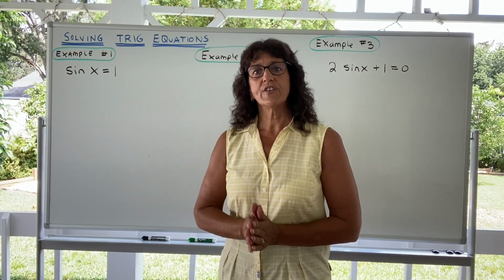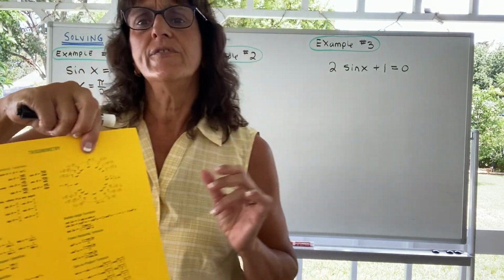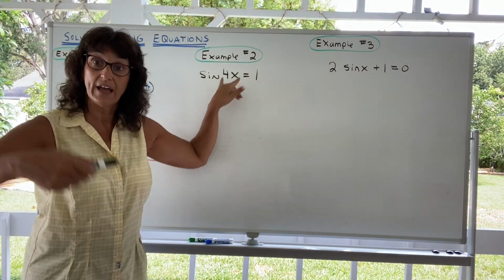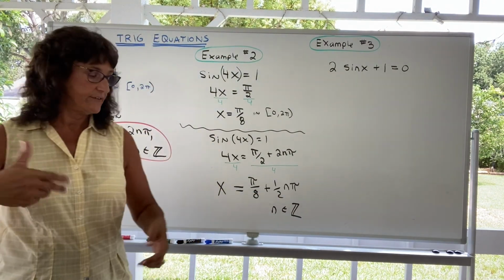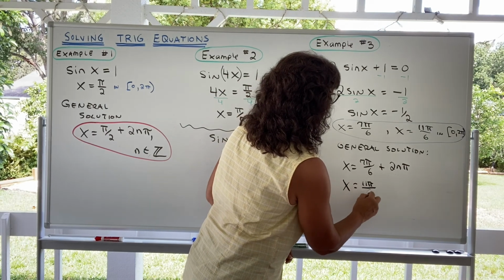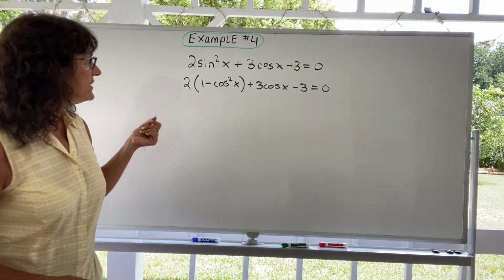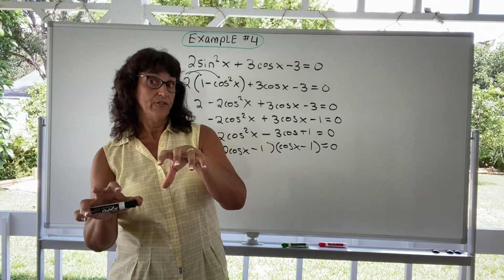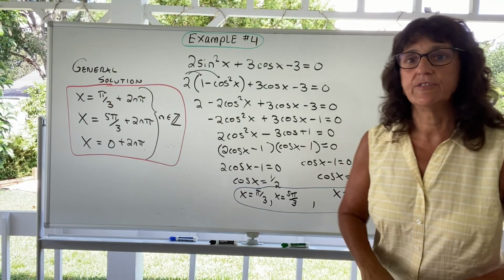Solving Trig Equations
At 13:35, LISTEN for the CICADAS unique mating call loud sounds!!!
Solving Trig Equations involving sines and cosines!
Filmed in my backyard, Orlando, Florida 🌴😊

oops I said it, but didn't write it!
at 15:00, the trig function should read "cosx" ,  I forgot to write the "x" !